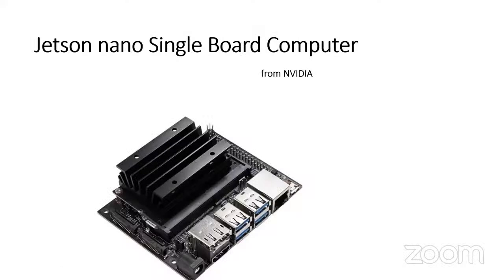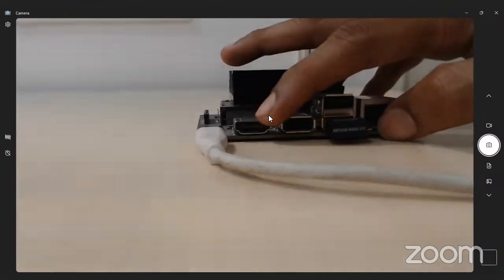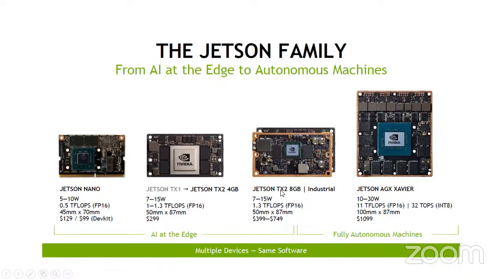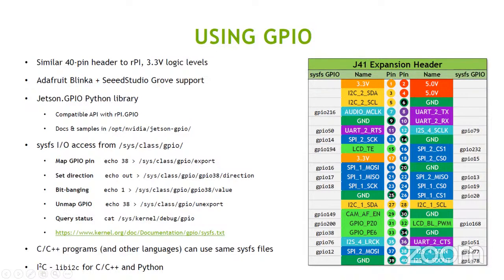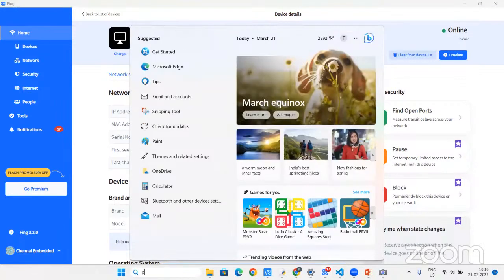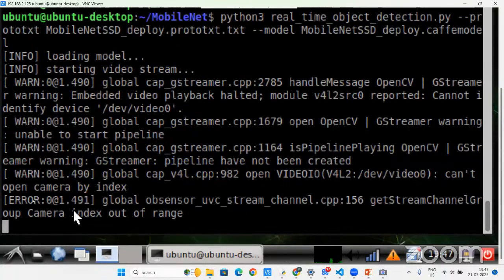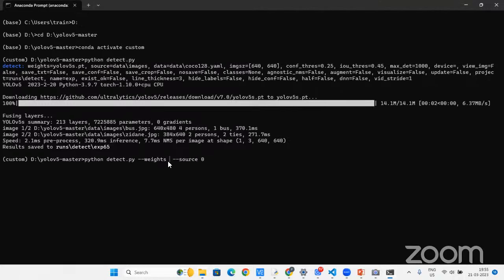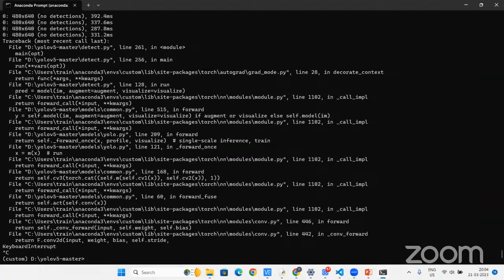AI Robots - Day 3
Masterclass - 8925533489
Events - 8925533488